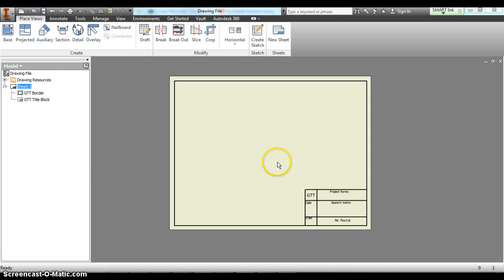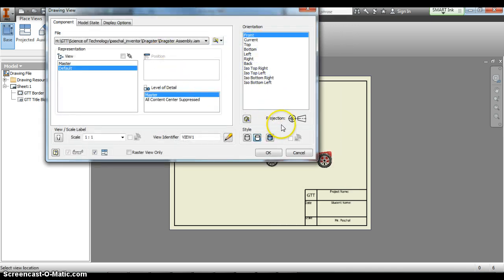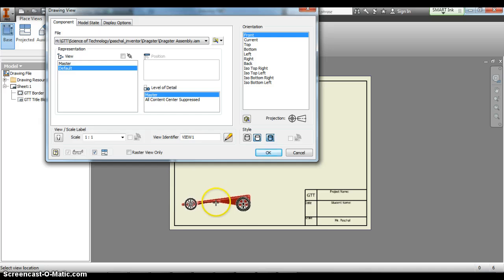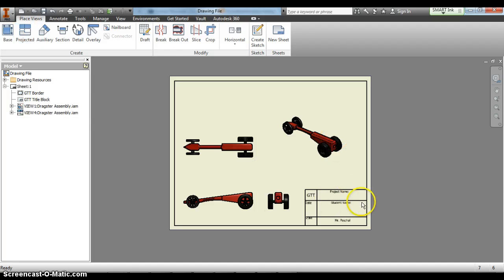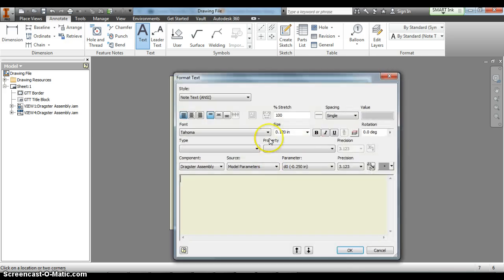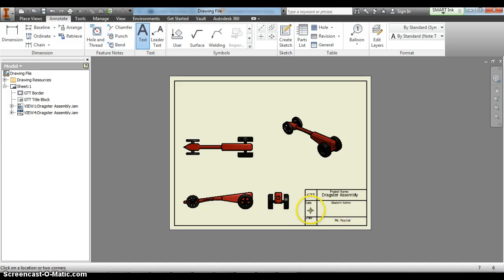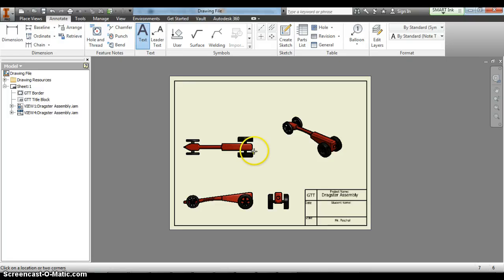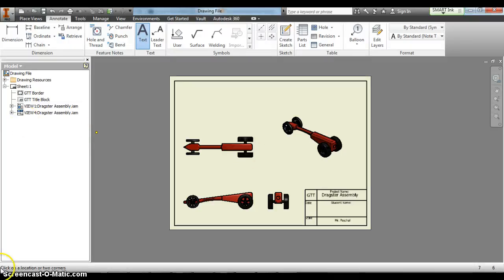Step 8 - Dragster Assembly Drawing File